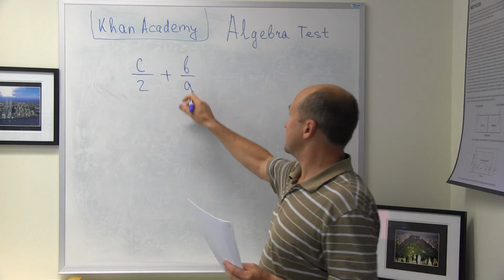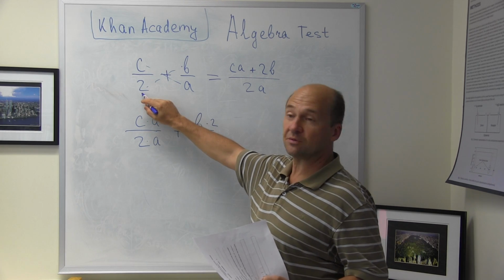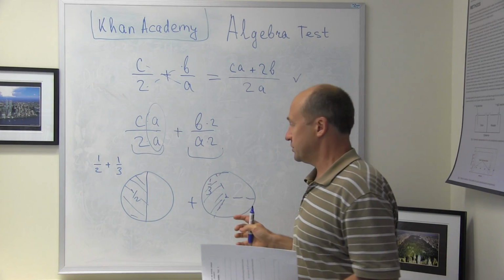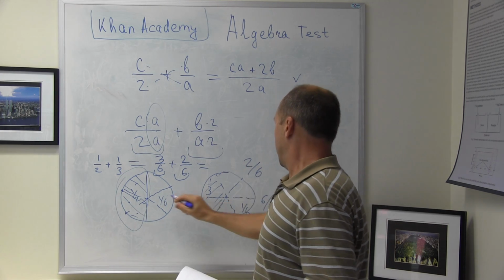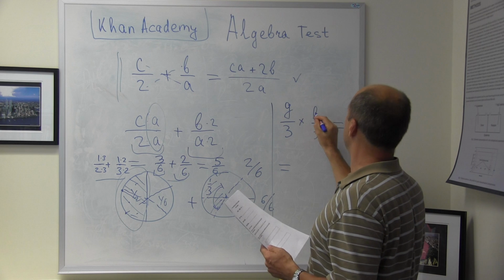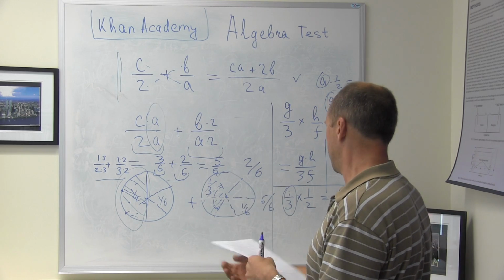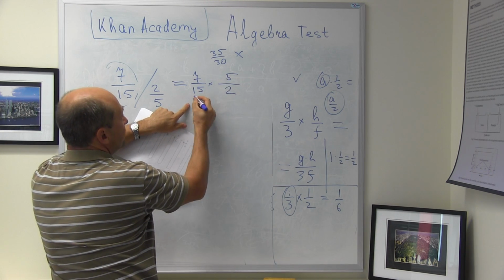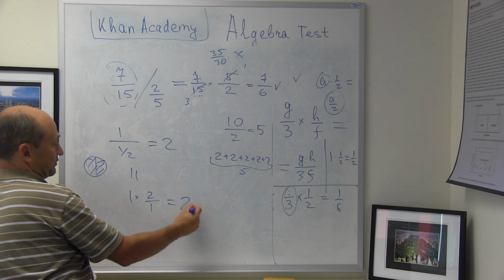1011SCG Algebra revision Basic skills Q1-6